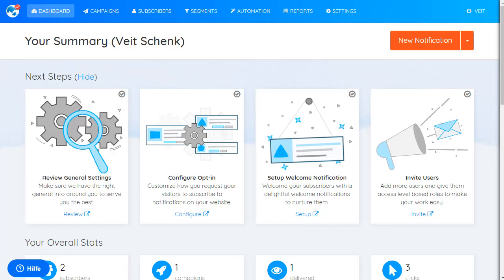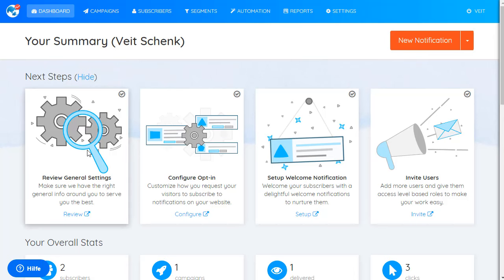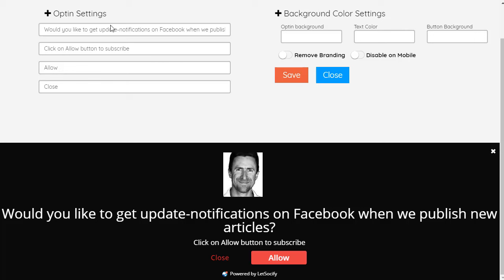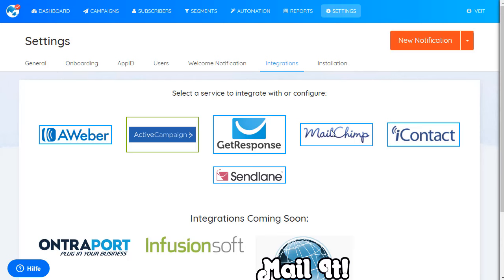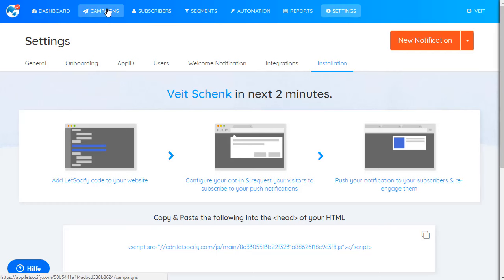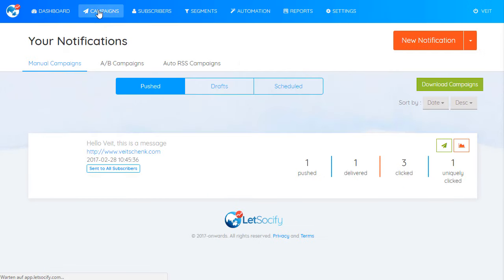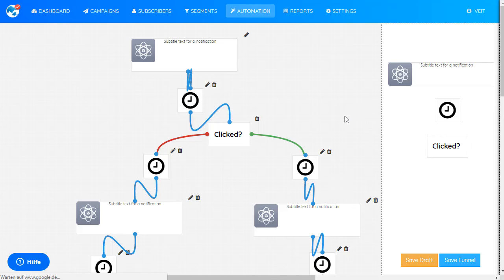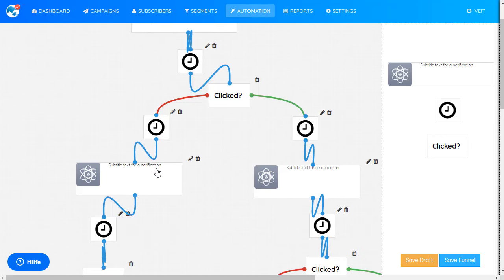LetSocify Review and bonus